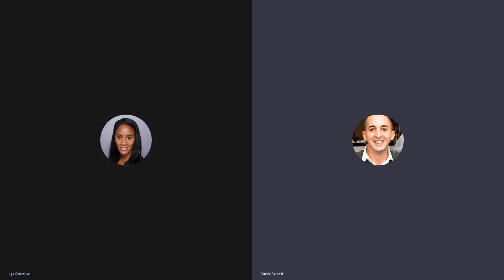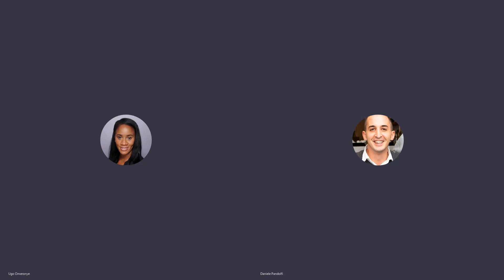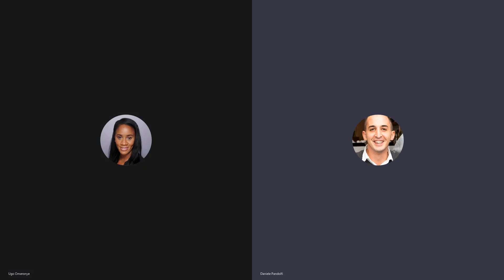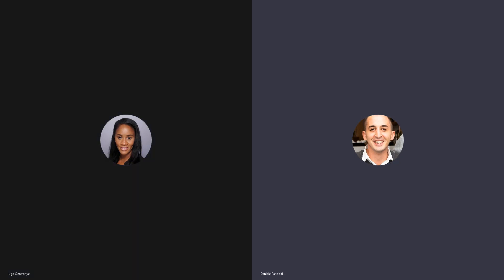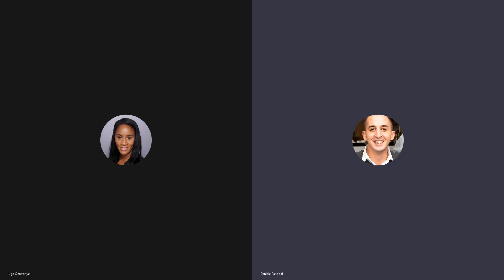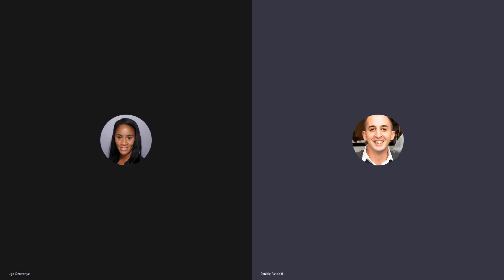Podcast S1E3: Facility Monitoring Systems (FMS) v. BMS (Building Management Systems)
Daniele Pandolfi, product line manager at Particle Measuring Systems, talks to Ugo Omeronye, Advisory Services, regarding Cleanroom / Facility Monitoring Systems (FMS) vs. Building Management Systems.